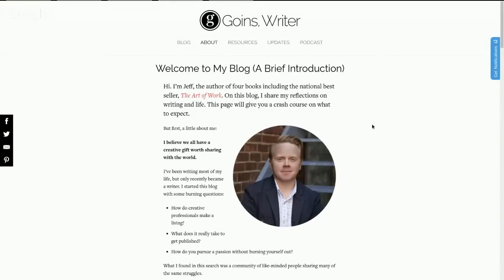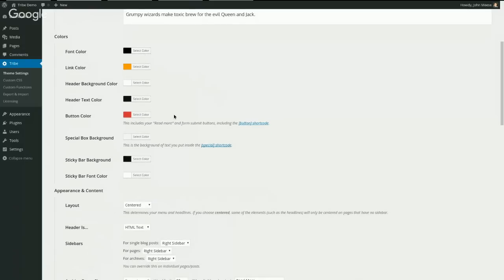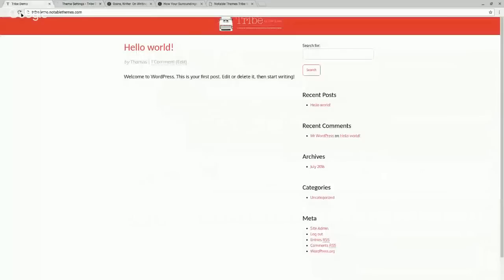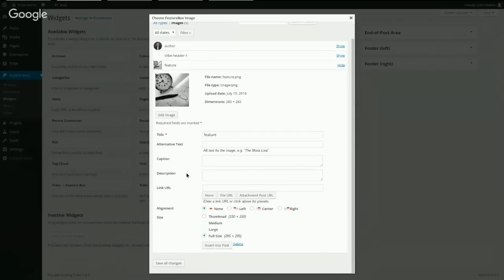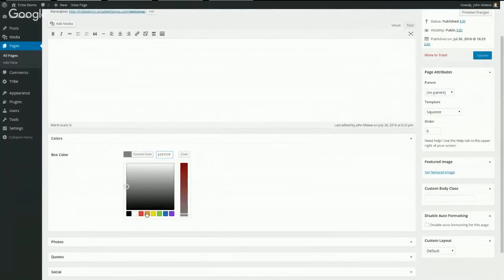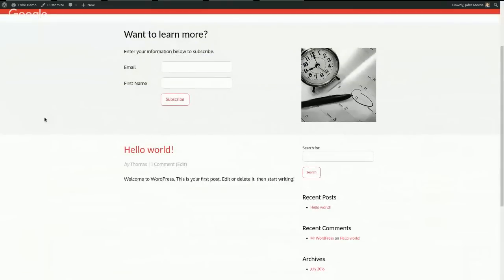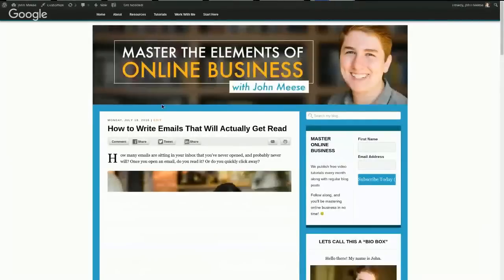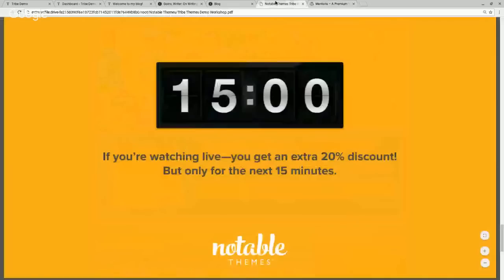LIVE Tribe Theme Demo (Replay)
We'll be giving a live demo of Tribe Theme's most powerful features, and there will be a discounted bonus offer for anyone who signs up for Tribe Theme during the live call.